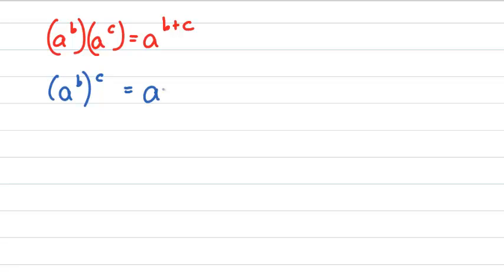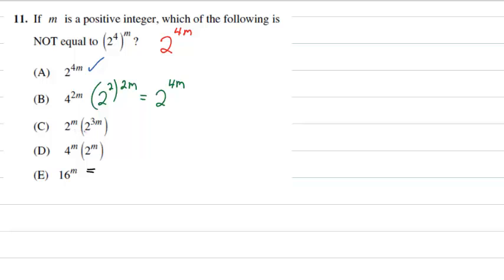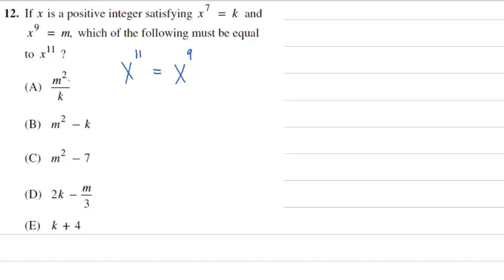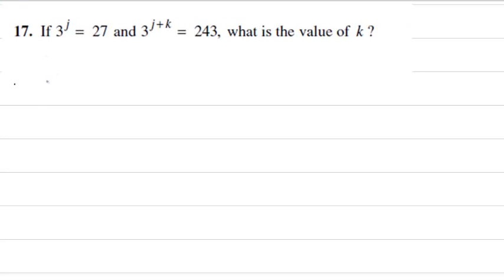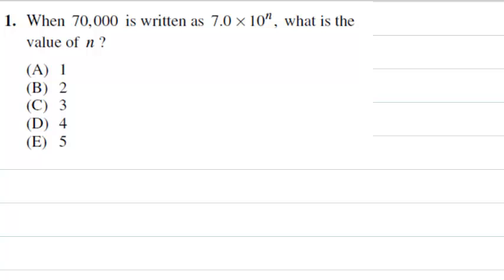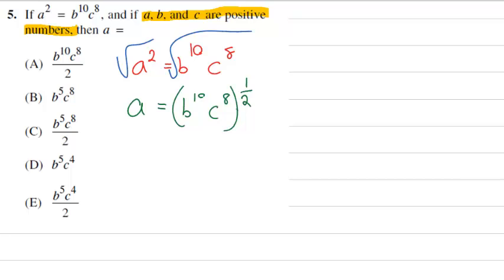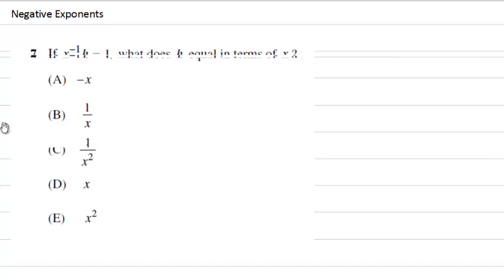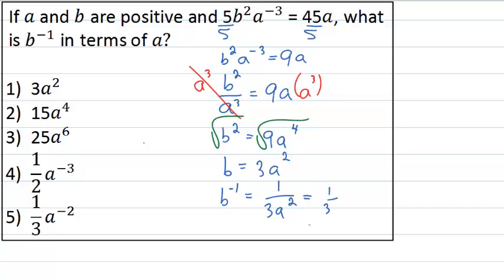"Old SAT" Math Tip- Exponents & Radicals – SAT Prep